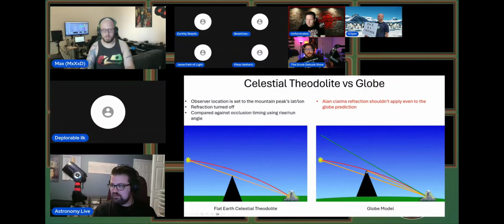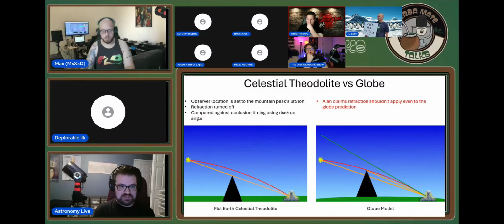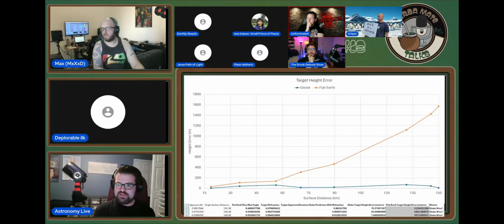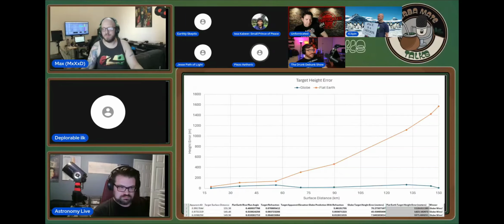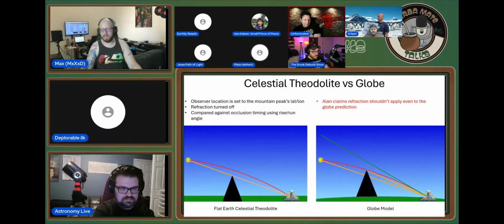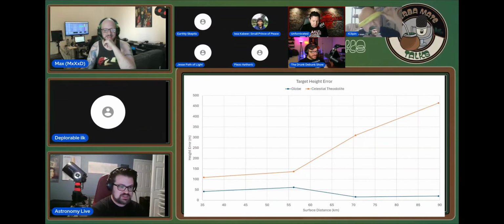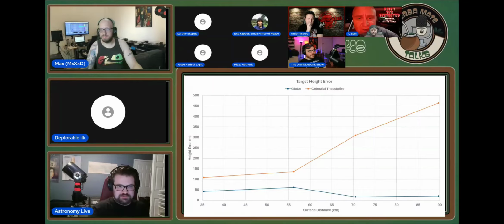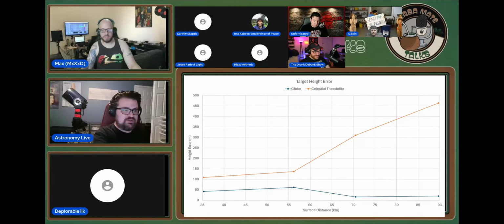🔥Cel Theo Debate Prt 2- Alan V Astronomy Live/After Show Of Piezo & Back To Beast Party Crushing⛰️🔭👈